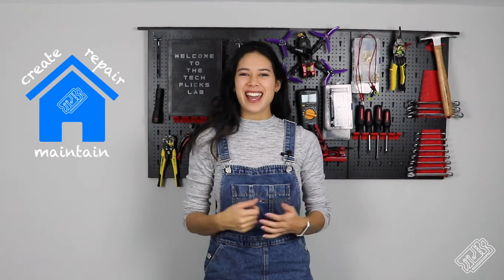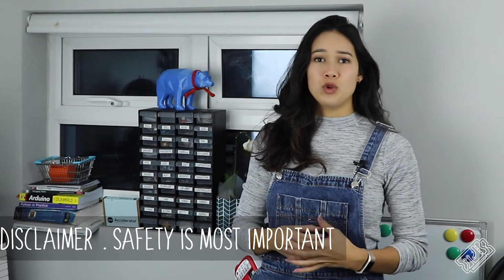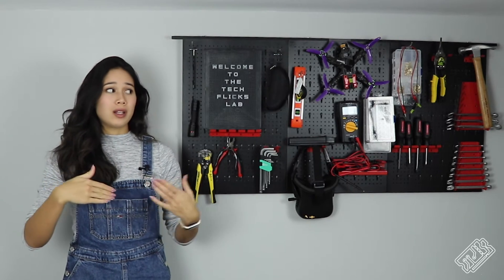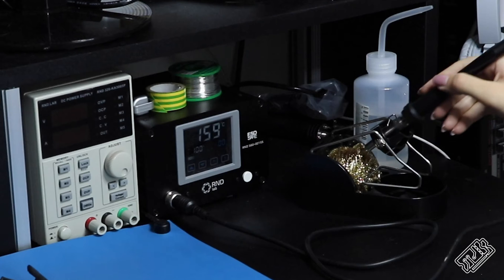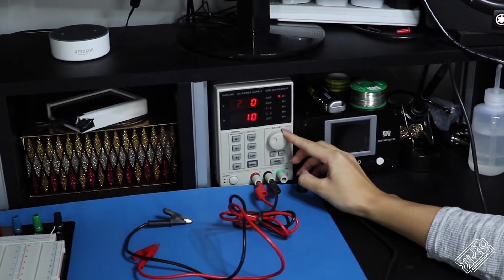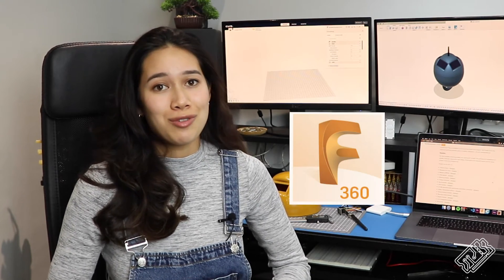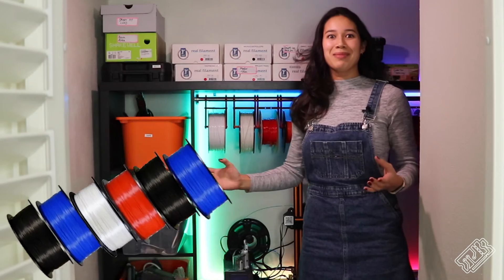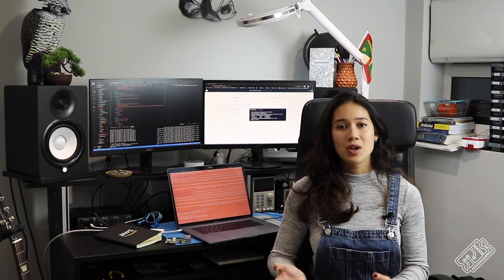How to set up your own home lab with RND | On the pulse with T3ch Flicks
Join T3ch Flicks as the talk you through how to set up a home lab. From the design stage through to experimenting and making, the home lab should be a friendly space for both thinking and working.